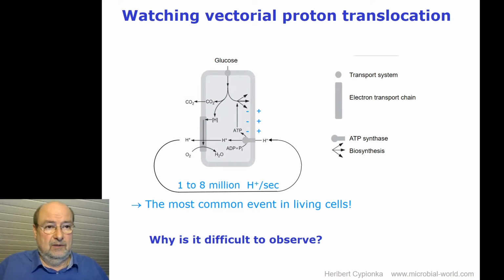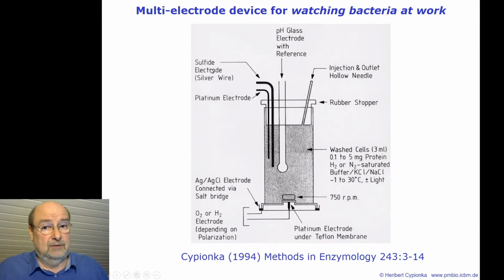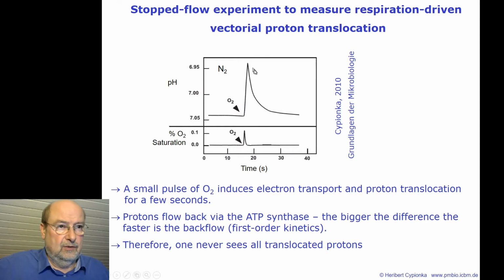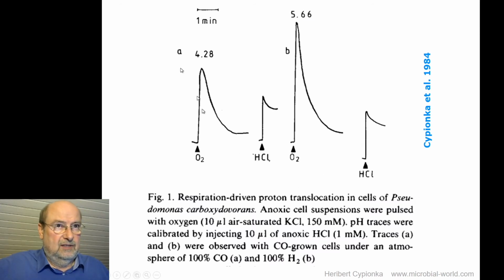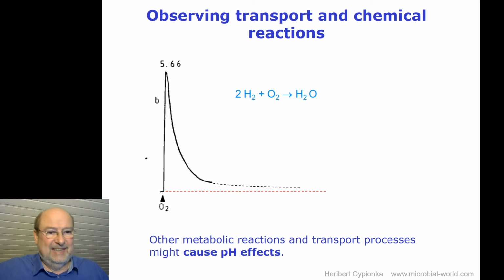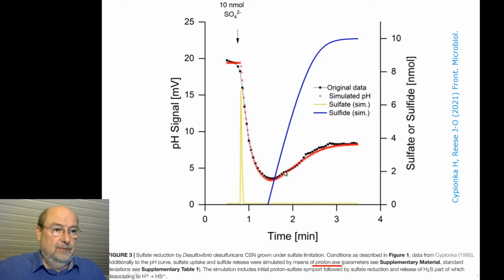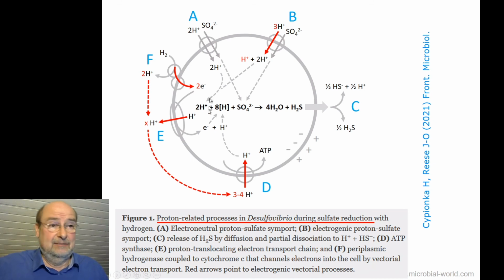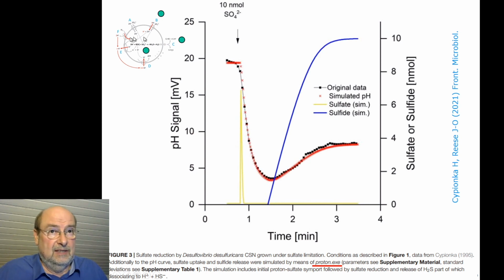Watching vectorial proton translocation - the most common event in a living cell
Here we learn why vectorial proton translocation is difficult to observe: It's in a steady state and extremely fast. Therefore, one has to (1) perform stopped-flow experiments and (2) slow it down by switching off the membrane potential. A multi-electrode device used for the measurements is shown as well...